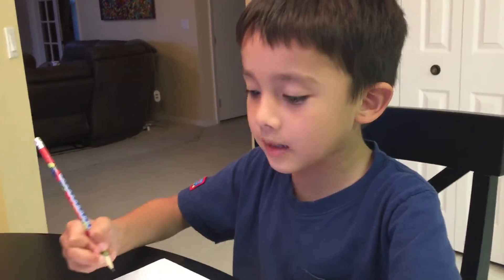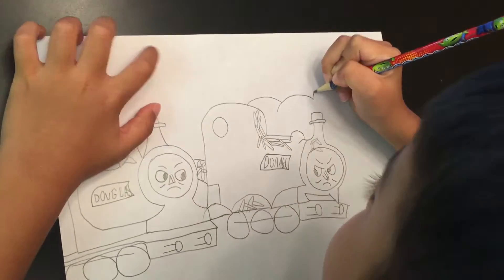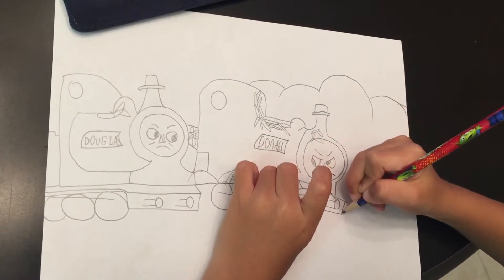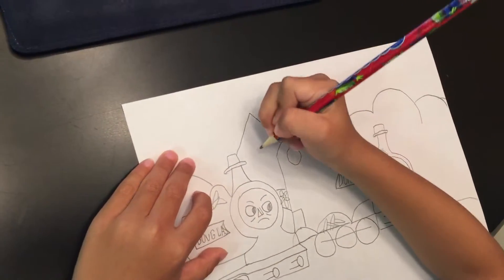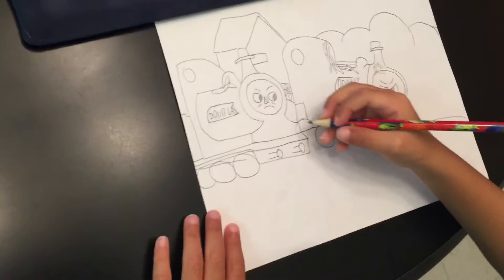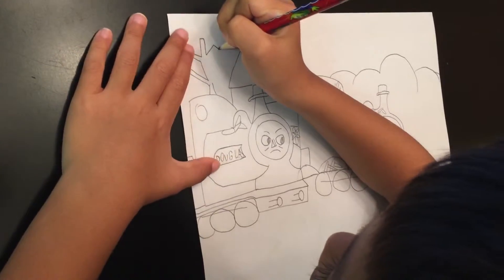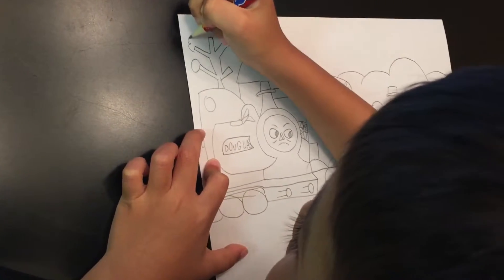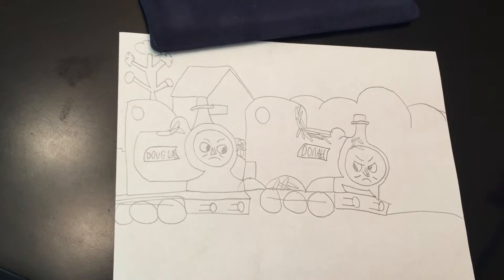Casey's little drawing class - how to draw Thomas and friends Donald & Douglas part 2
Casey draw Thomas and friends Donald and Douglas